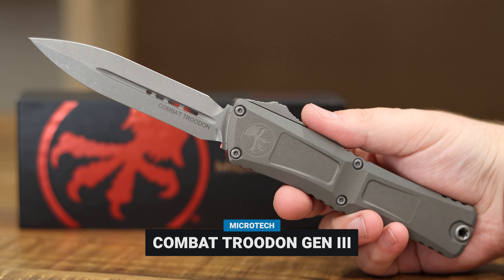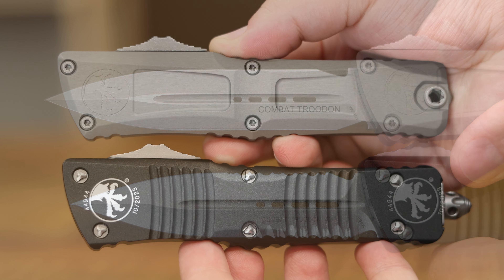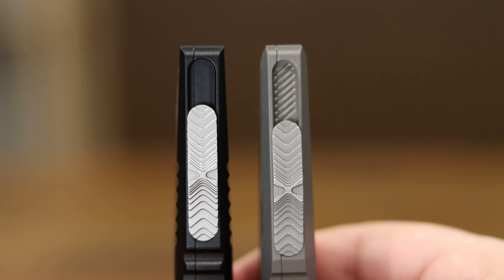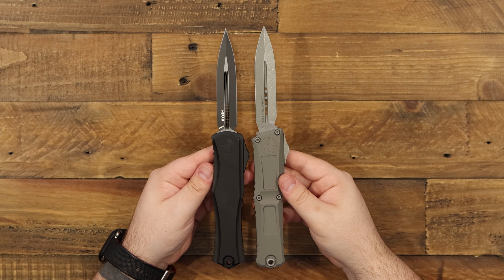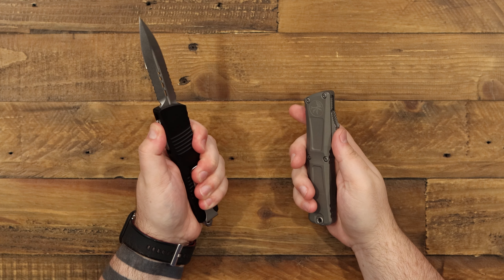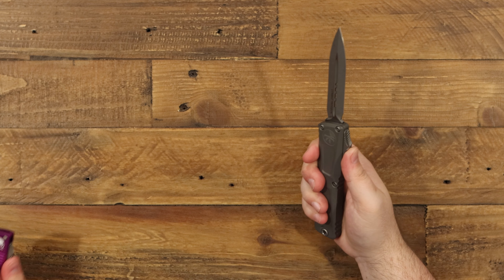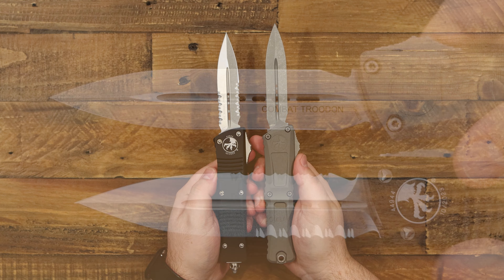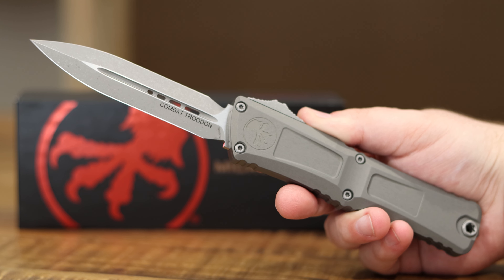Microtech Combat Troodon Gen III Overview - Exploring Dual Fuel, Crud Kutter, and Other Upgrades!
The Combat Troodon from Microtech Knives is known as one of the biggest and baddest OTFs on the market. Making a name for itself as a large, tactical out-the-front automatic, the Combat Troodon has been constantly evolving, up to its latest edition: the Gen 3.

With Microtech's Dual Fuel drive chain, which allows for one of the smoothest OTF operations on the market and multiple other incredible upgrades, there has never been a better time to buy a Combat Troodon!

Timestamps:
00:00  Intro/Unboxing
00:34  Vs. Old Combat Troodon
00:55  Handle Upgrades
01:43  Crud Cutters
01:57  Updated Clip
02:18  Vs. Hera 2
03:10  Dual Fuel Drive Chain
04:30  Vs. Troodon
04:40  Vs. Ultratech
04:52  Weight Comparison
05:41  Blade Shapes & Colors